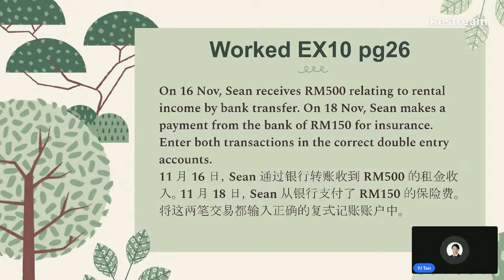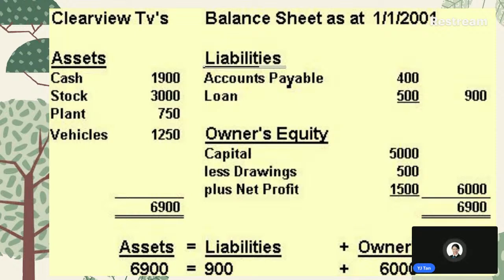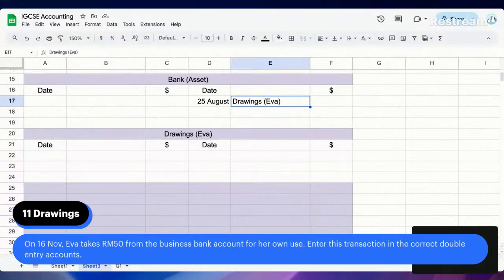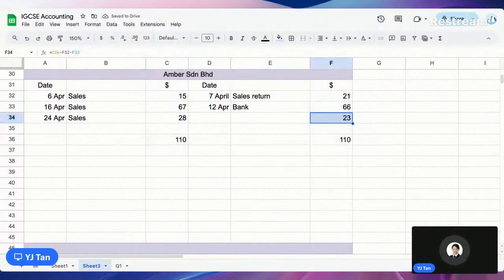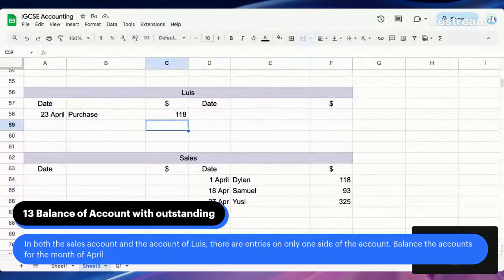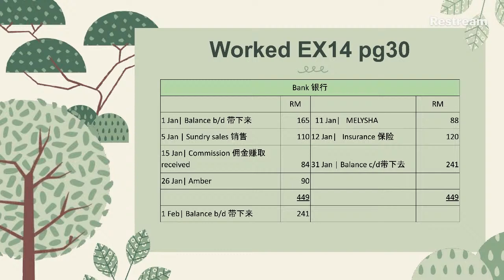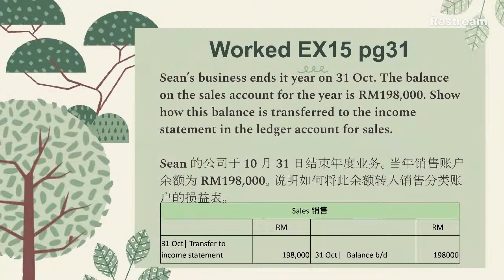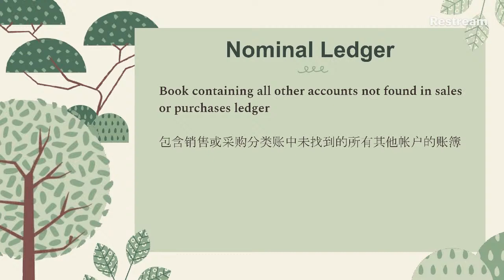2-1 Double Entry in Bookkeeping - Balance ledger accounts & Transfer to Financial Statements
Balance ledger accounts as required and make transfers to financial statements
Interpret ledger accounts and their balances.
Explain division of the ledger into the sales ledger, the purchase ledger and the nominal (general ledger)